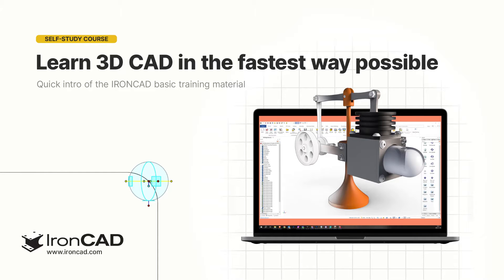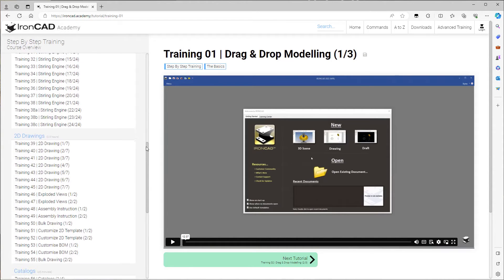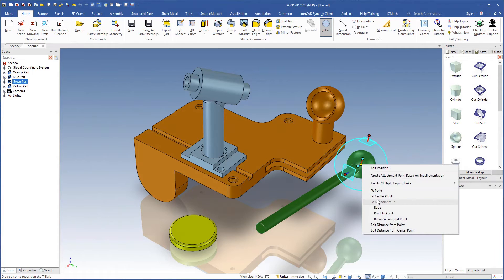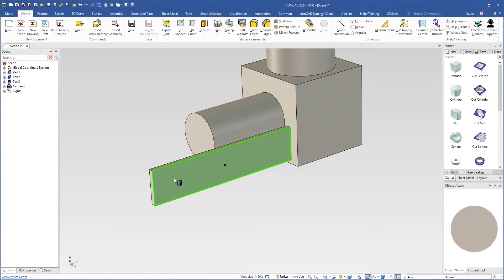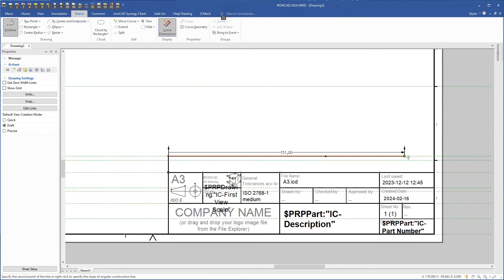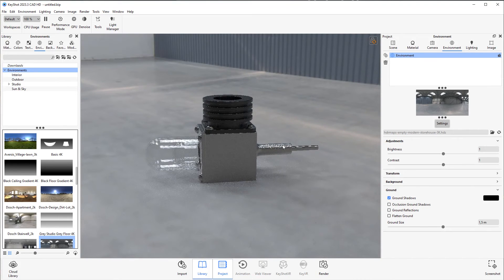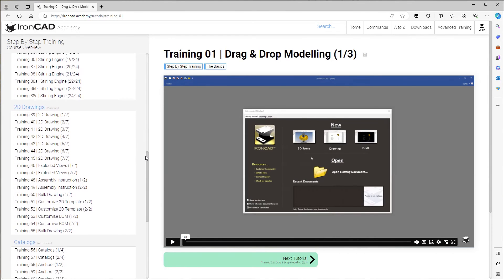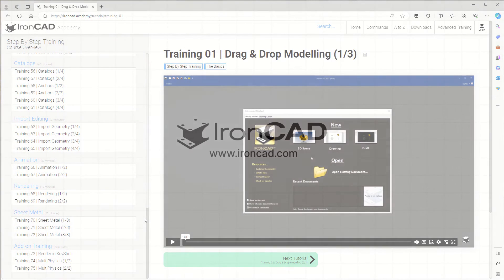Introduction to IronCAD's Basic Training Video Course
Let me introduce you to the IronCAD Academy, where you can embark on a comprehensive journey to master IronCAD step by step. Whether you’re a beginner or looking to enhance your skills, these video tutorials will guide you through the process.

Getting Started:
- Begin by running IRONCAD and creating a new 3D scene.
- In the introductory video, pay attention to both visual demonstrations and spoken instructions.
- While watching, consider following along and mimicking the actions demonstrated.

Next Tutorial:
- After the initial video, proceed to the next tutorial in our Beginner Training Course available on the IronCAD Academy.
- Avoid spending too much time watching the videos continuously. Instead, take short breaks at regular intervals (the voiceover will prompt you to pause).
-Apply what you’ve learned in IRONCAD by replicating the steps shown in the videos.

Learning Step by Step:
- By consistently following the tutorials and practicing the same tasks, you’ll gradually become proficient in IRONCAD.
- Many common questions will be addressed within the videos themselves.
- Remember that you can always rewind if you need to review a specific action or listen to an explanation again.

Explore the IronCAD Academy’s extensive library of training videos, and unlock your design creativity with the flexibility and speed that IronCAD offers!

For more details and access to the training videos, visit the IronCAD Academy Happy learning!